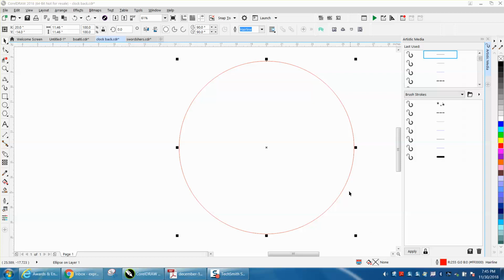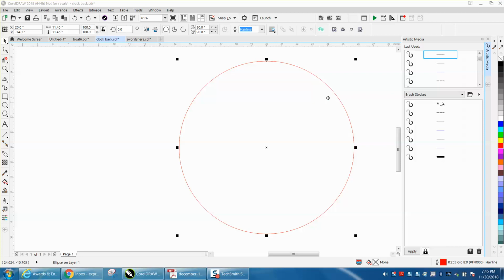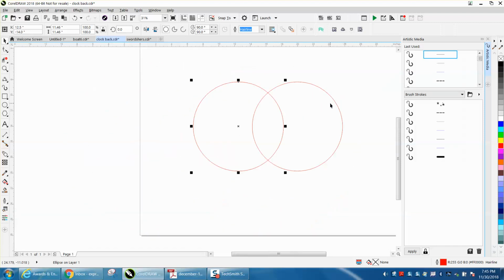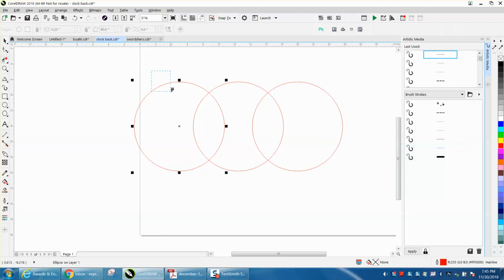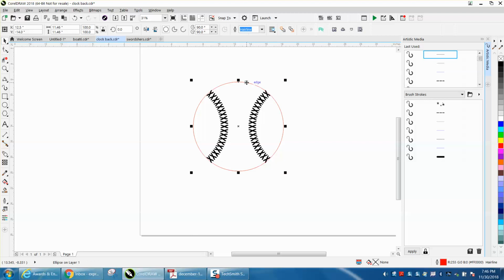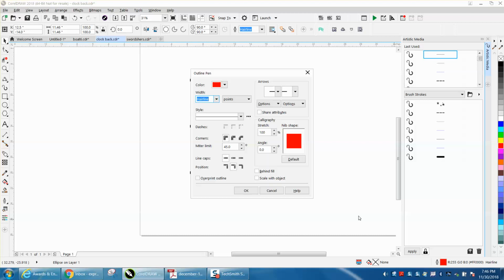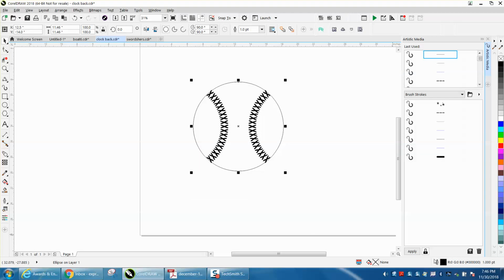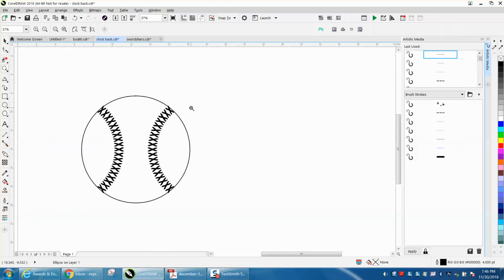Corel Draw Tips & Tricks Draw a BaseBall